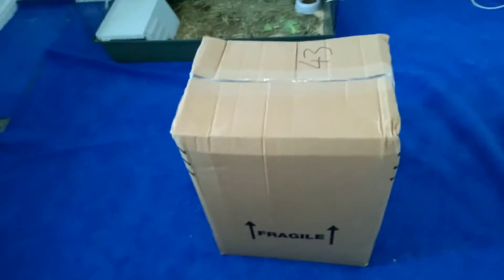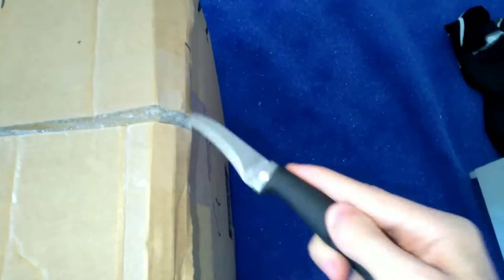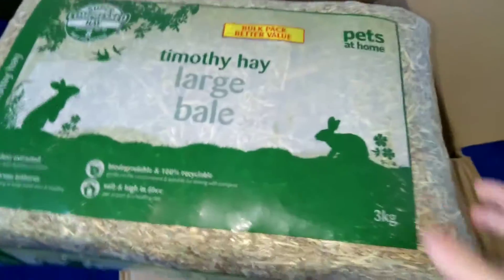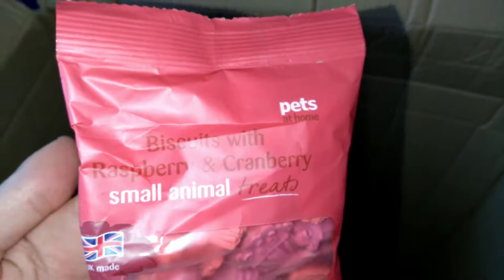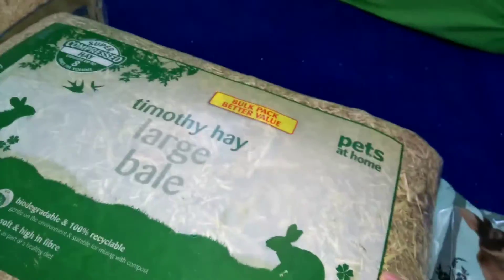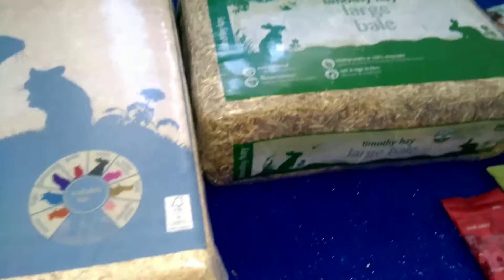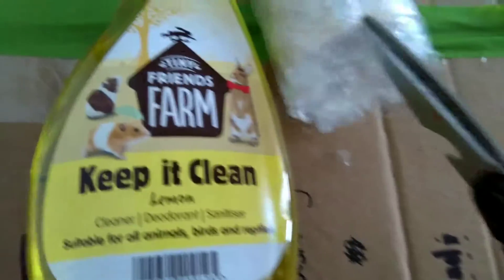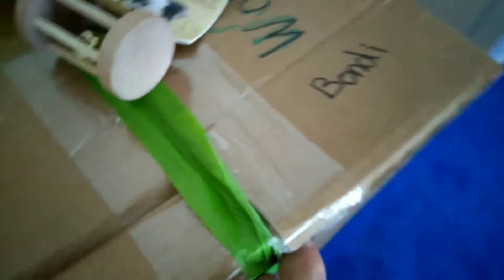RABBIT SHOPPING HAUL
Welcome to Nell's Animal Room